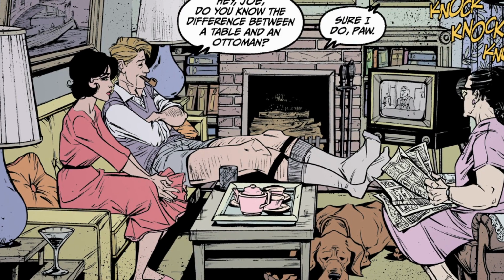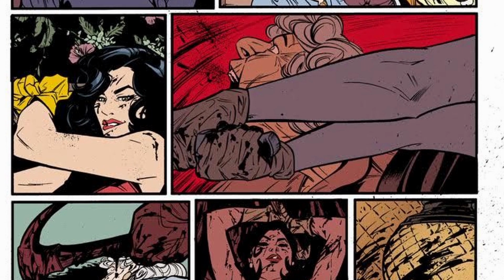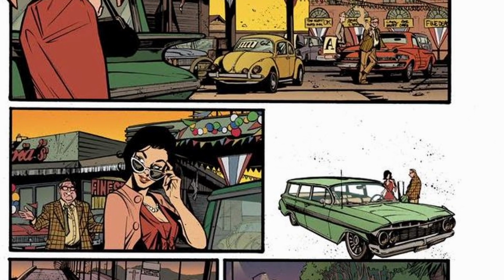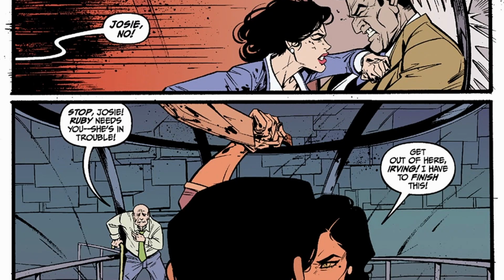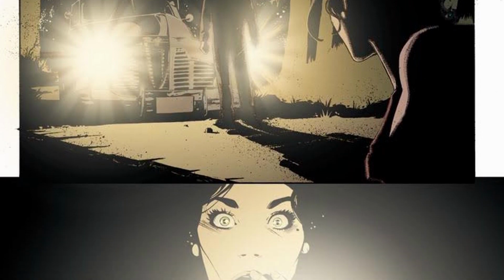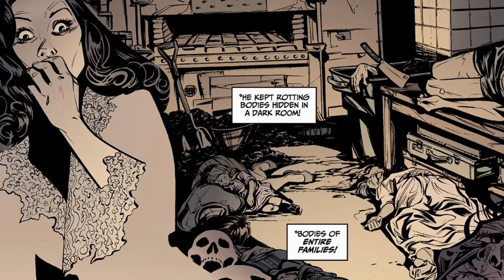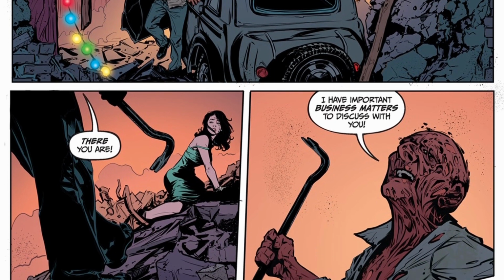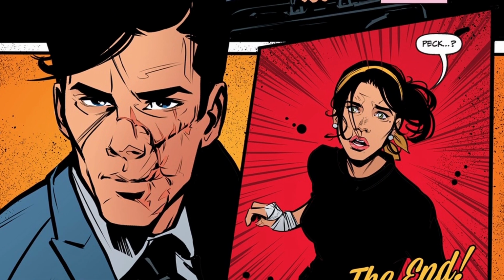Lady Killer (2015) Review! | Joelle Jones and Jamie S. Rich - Dark Horse Comics!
Hey everyone, here's my review for Joelle Jones' Lady Killer. Originally released in 2015 the book follows a suburban housewife named Josie in the 1960. Josie has a loving husband, great kids and a lovely home but she also has a dark secret... Josie has been an assassin for the last 15 years of her life. Stick around to hear my thoughts on all things from the plot, artwork and the McMuffins of the book. Hope you enjoy watching. Happy Reading.

room tour, collection tour, graphic novel haul, haul, graphic novel, omnibus, multiverse, no way home, spider-man, spider-man no way home